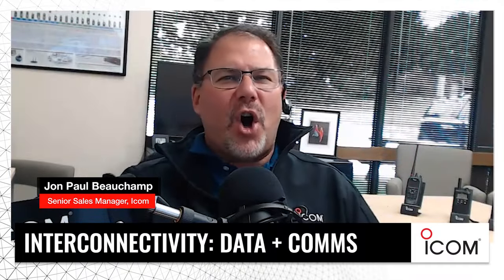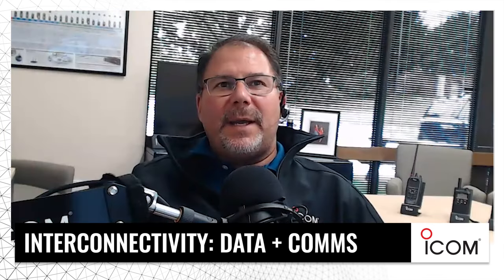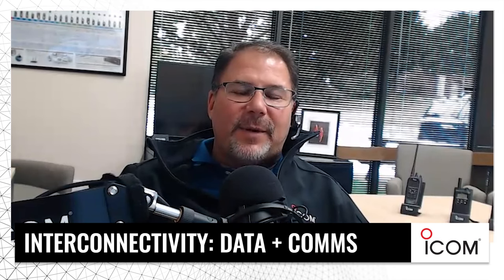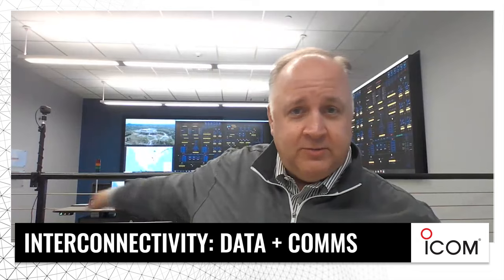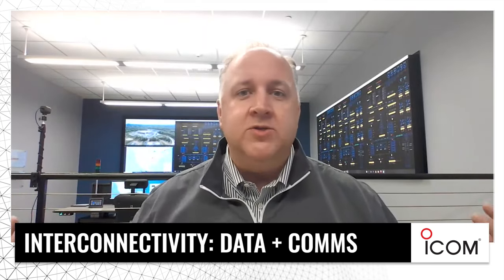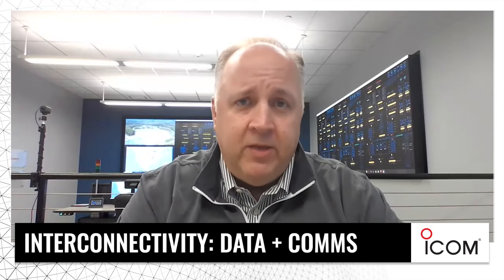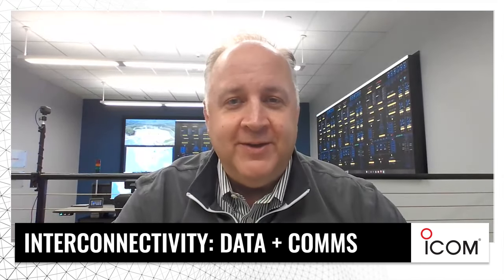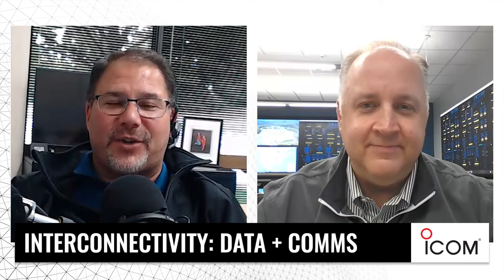The Operation Center Communication Equation: Data + Comms = Interconnectivity | Radios in Action 3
In the latest episode of Radios in Action, host Jon Paul Beauchamp sits down with Dan Gundry, a renowned advocate and expert in the command-and-control market. Together, they delve deep into the intricacies of data + comms, exploring the pivotal role of radios in today’s operation centers.
Beauchamp and Gundry discuss the following topics during their conversation:
- Understanding the balance between visual displays and audio information and how both are vital for comprehensive situational awareness
- The importance of bringing together end-users, consultants, integrators, and manufacturers to create a cohesive operation center strategy
- The nuances between various operation centers, from 911 PSAPs to utility operation centers, and how the core principle remains the same: delivering usable data on screen

Our video podcast is also available to listen to on Apple Podcasts and Spotify.